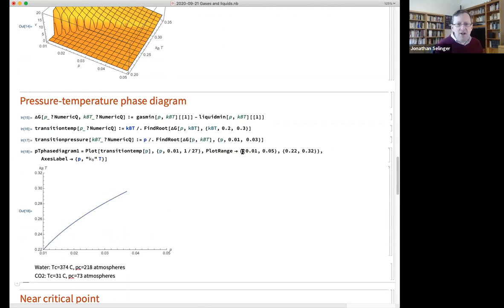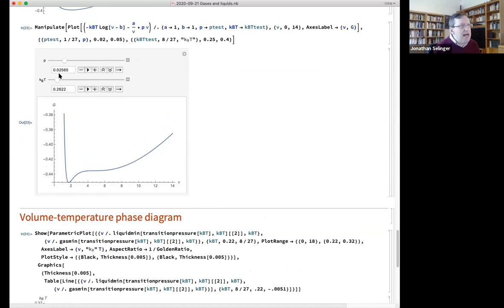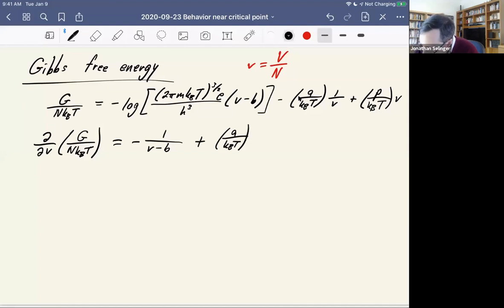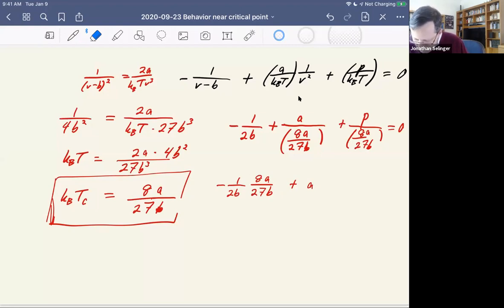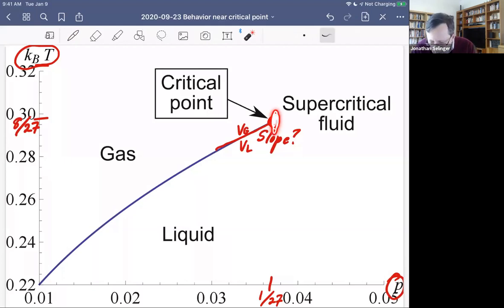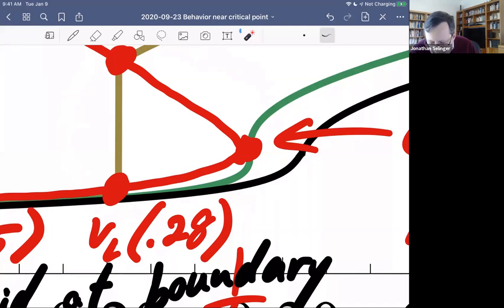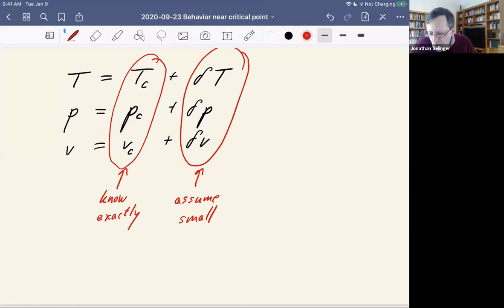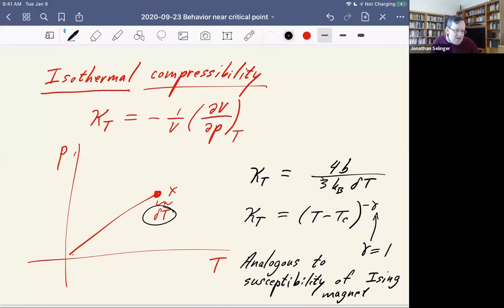2020 09 23 Behavior near critical point